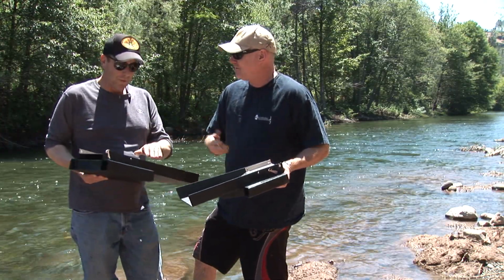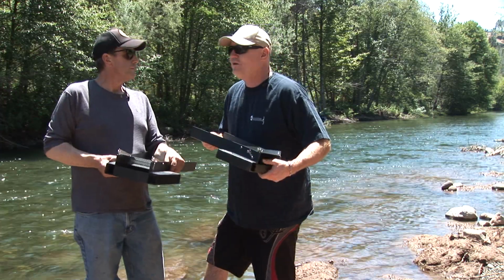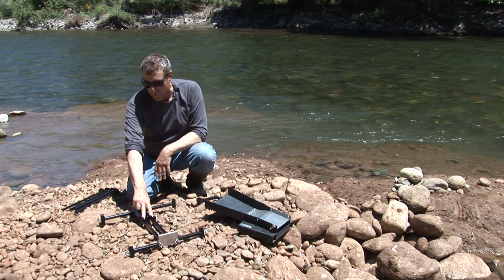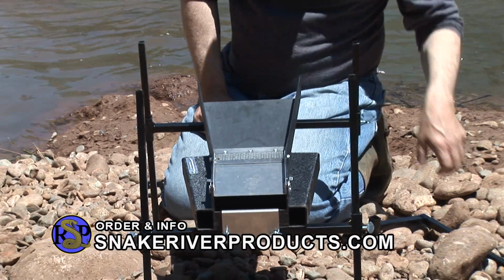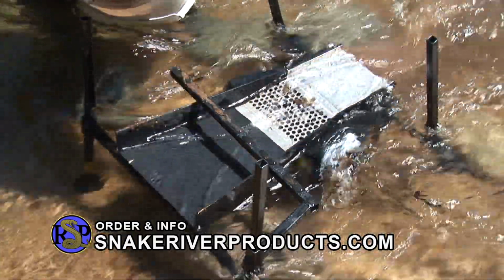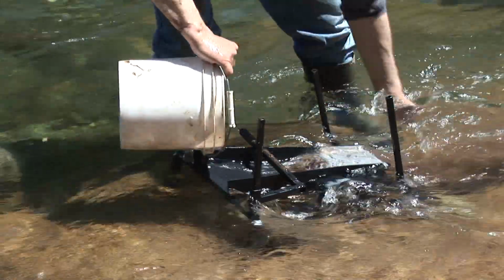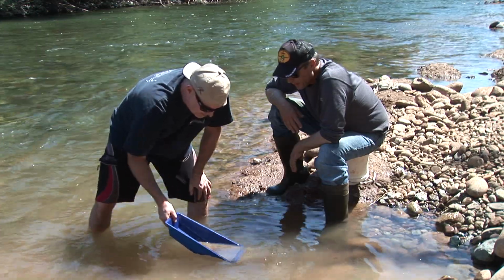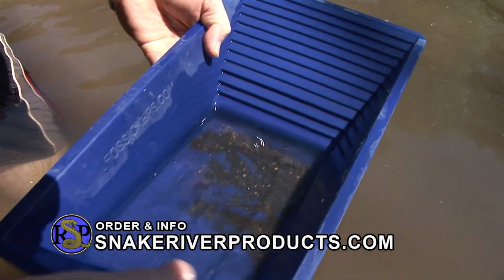Getting Gold with a Fluid Sluice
On Butte Creek with our Recon sluice and new stand